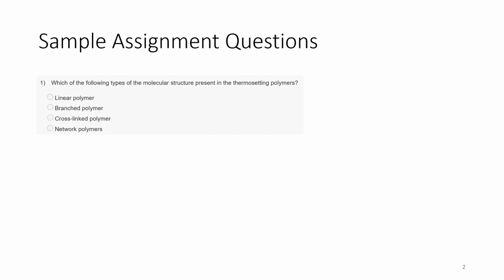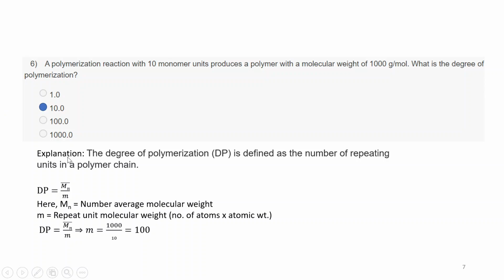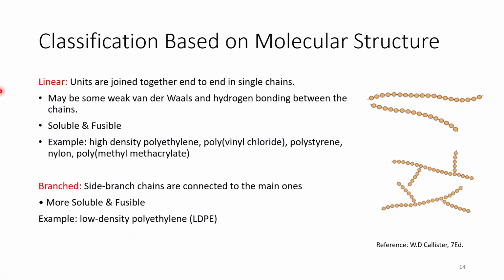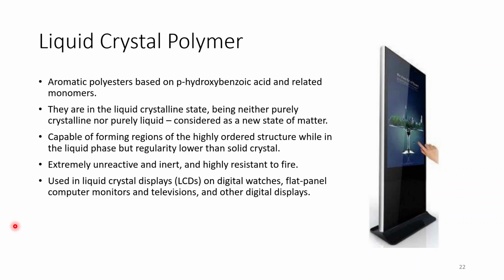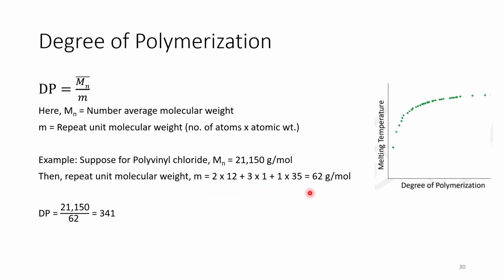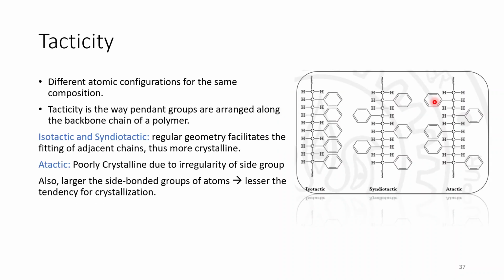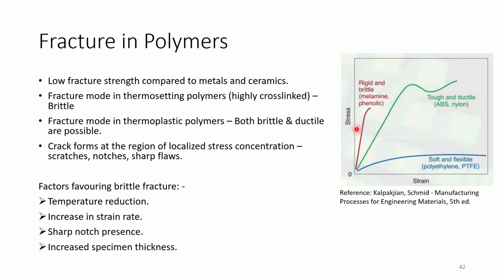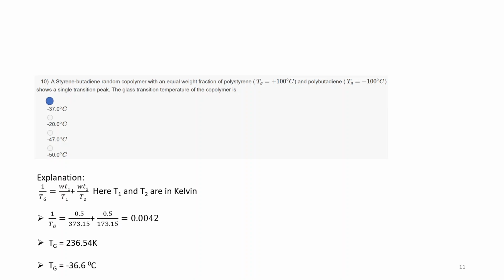Week 4 Nature and Properties of Materials Online Doubt Solving Session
Week 4- Polymers